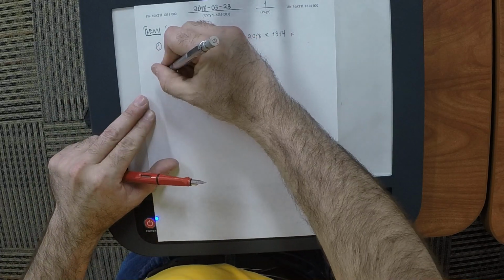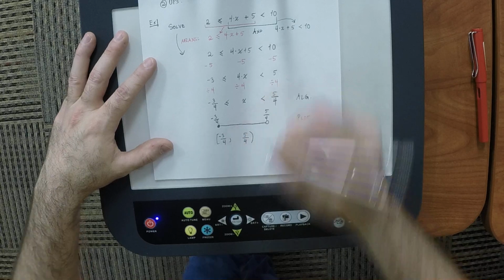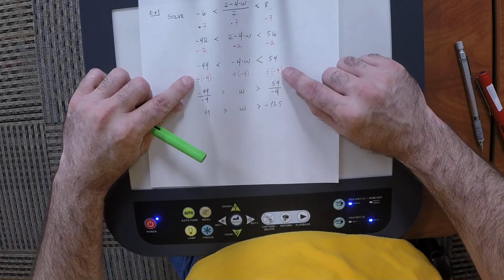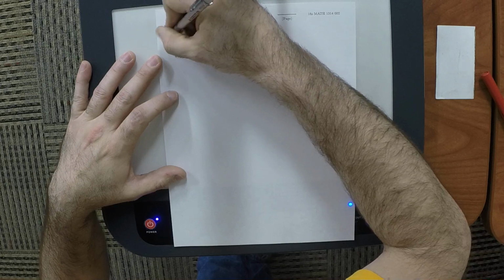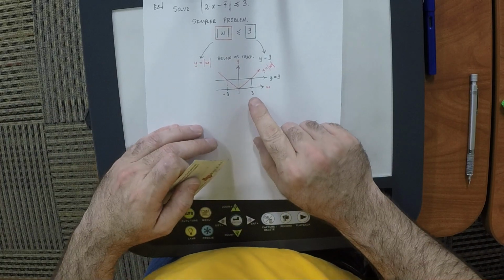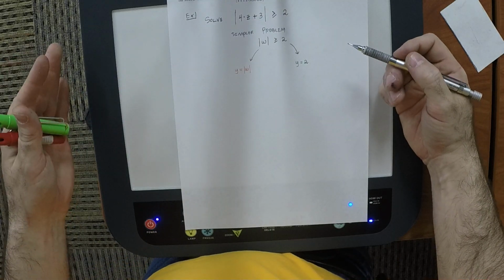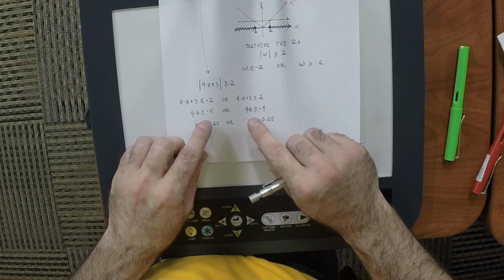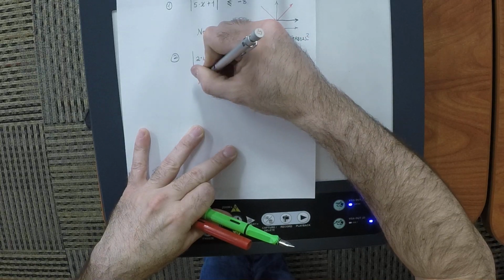18s MATH 1314: lecture/29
College Algebra: Absolute Value Inequality, t0:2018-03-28, textbook/2.6